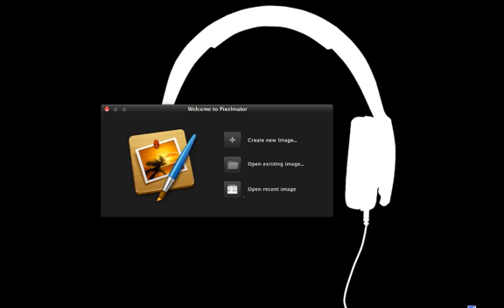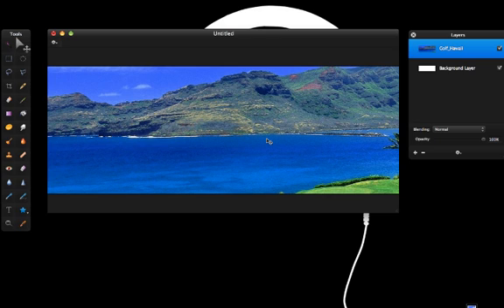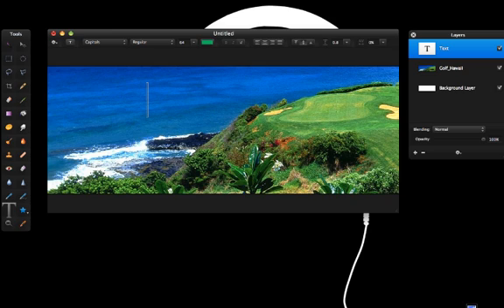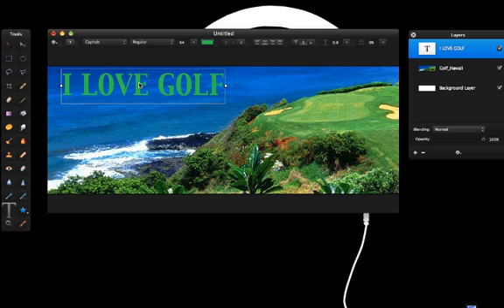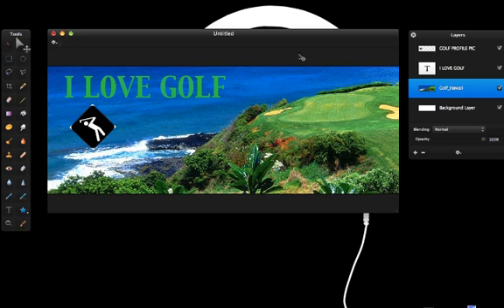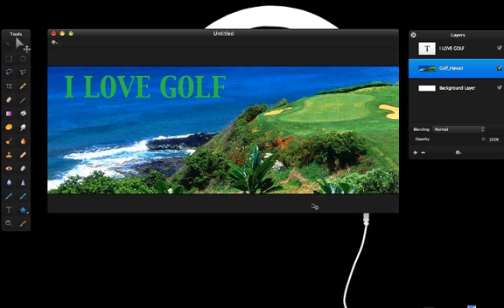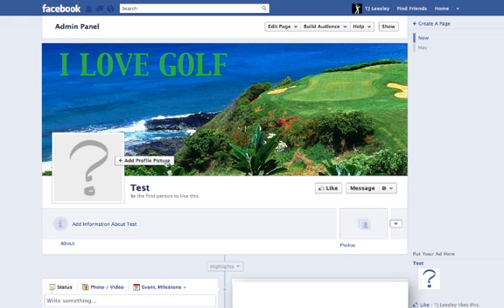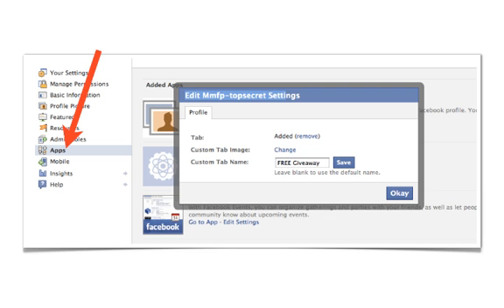How To Make A Facebook Cover Photo - Use Pixelmator to make a Facebook cover photo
How to make a Facebook cover photo using Pixelmator! Learn how to create the custom artwork needed to capture the attention of your fan page visitors! We only have one chance to make a good first impression...